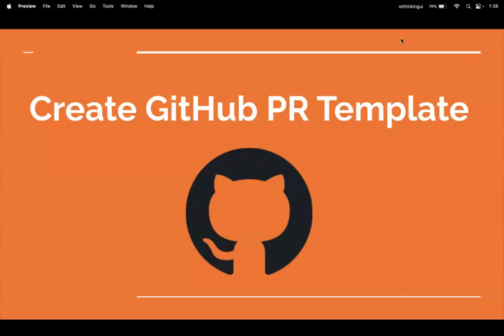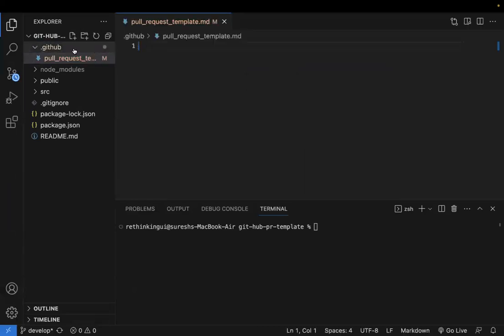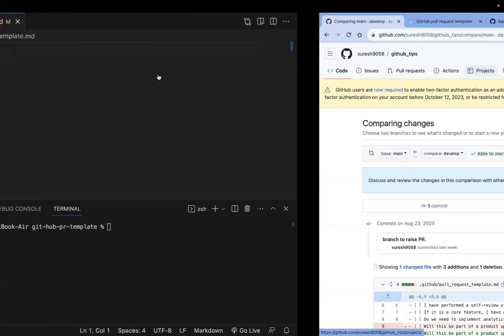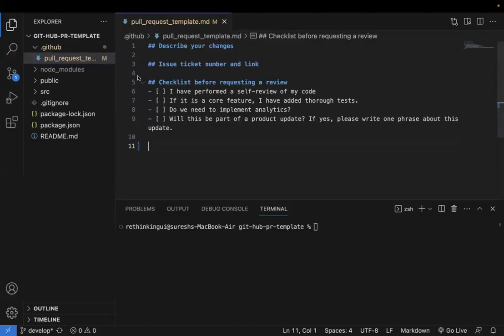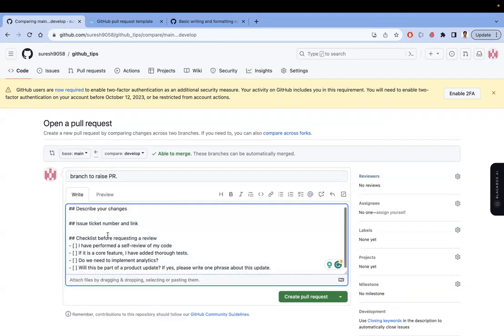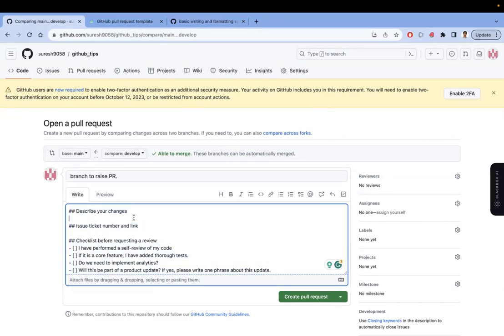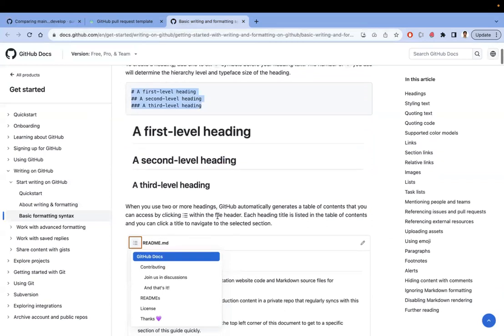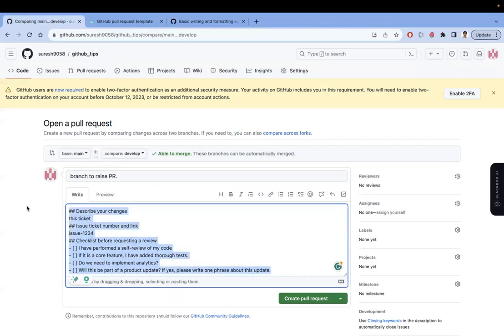How To Create GitHub Pull Request Template | GitHub PR Template | RethinkingUi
In This Video, We'll Show You How to Create a GitHub Pull Request Template. This Template Will Help You Create PRs with Ease and Keep Track of Your Work. Github Is a Popular Code Repository and PR Tool, and with Good Reason. If You're Looking to Improve Your Coding Skills and Work with a Team, Then Github Is a Great Place to Start.